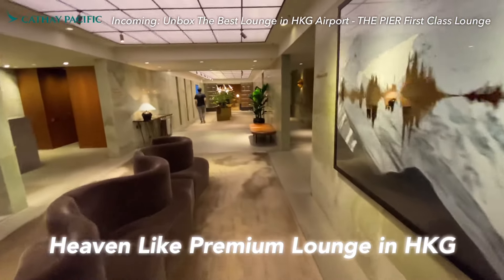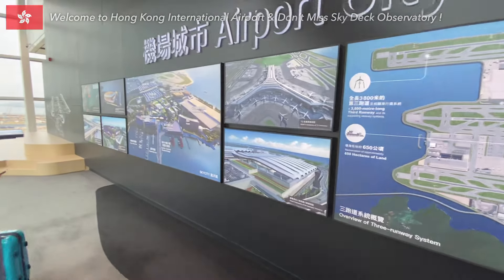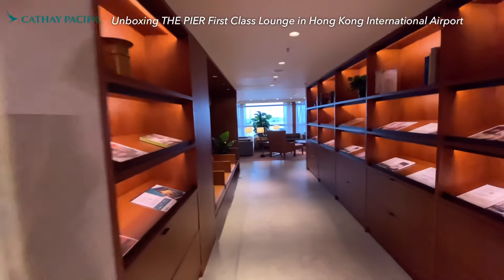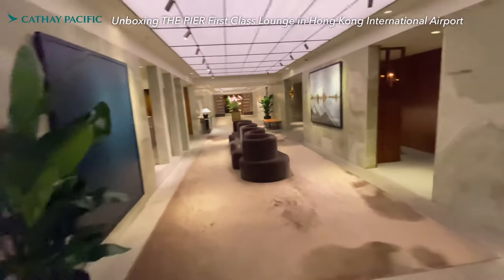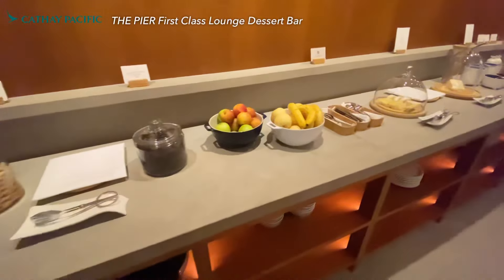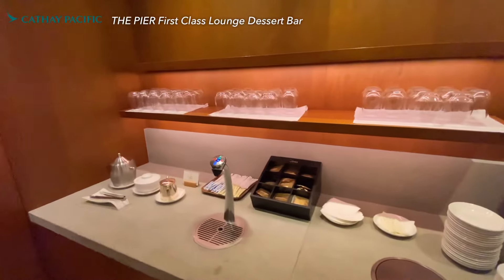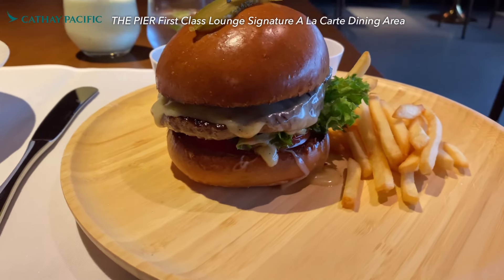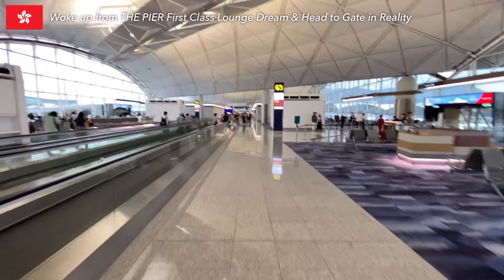🇭🇰 THE PIER First Class Lounge Tour BEST in Hong Kong Airport HKG Cathay Pacific香港國泰航空玉衡堂頭等貴賓室 頂級開箱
🌟 Explore the Ultimate Luxury: Unboxing The Pier First Class Lounge at Hong Kong Airport! 🌟

In this video, get ready to embark on a journey of opulence as we uncover the hidden gem of Hong Kong Airport - The Pier First Class Lounge. From exquisite dining experiences to premium amenities, this lounge is truly a haven for travelers seeking the epitome of luxury.

Join me as I walk you through the elegant interiors, signature beverage bars, and indulgent dining options that make The Pier Lounge a standout destination for discerning travelers. Whether you're a first-class passenger or an Oneworld Emerald member, this lounge promises an unforgettable experience that redefines airport luxury.

But that's not all! Trust me, you won't want to miss out on the decadence that awaits within these walls.

So, if you're ready to elevate your travel experience and indulge in unparalleled luxury, hit play and join me on this unforgettable journey through The Pier First Class Lounge at Hong Kong Airport!